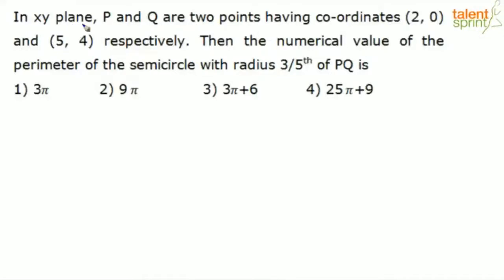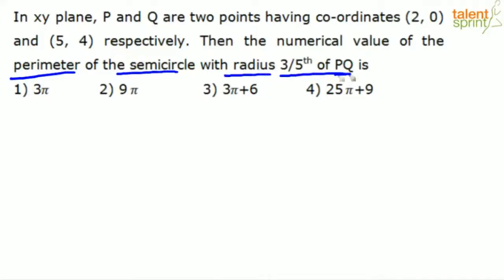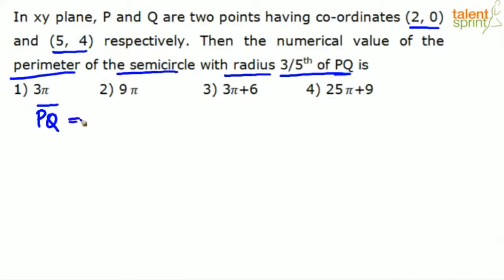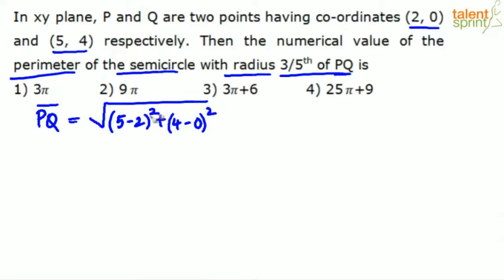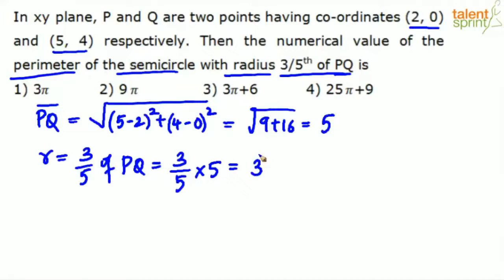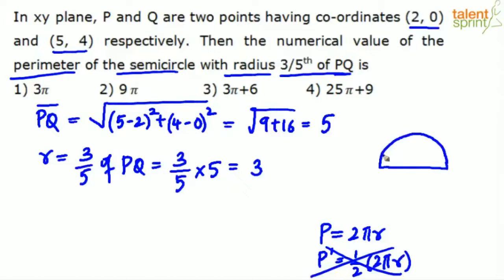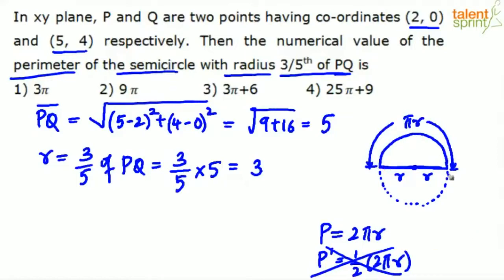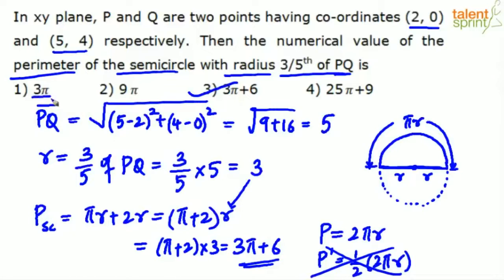Coordinate Geometry | Additional Example 1 | Quantitative Aptitude | TalentSprint Aptitude Prep